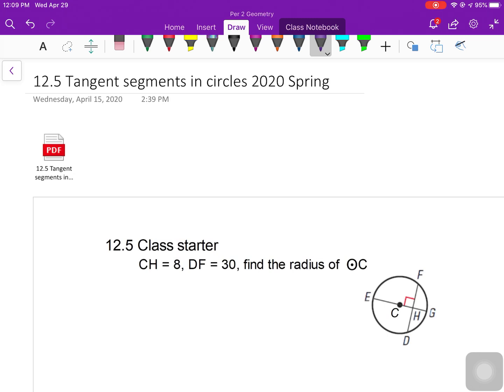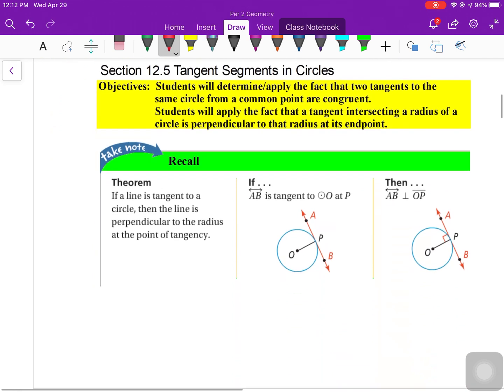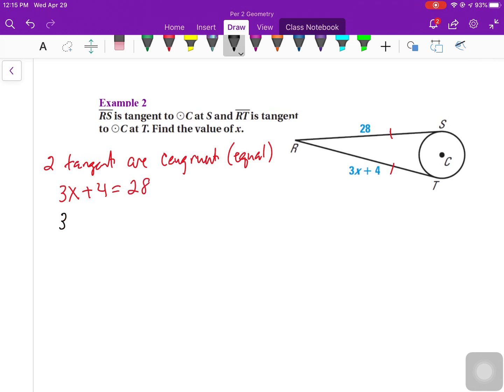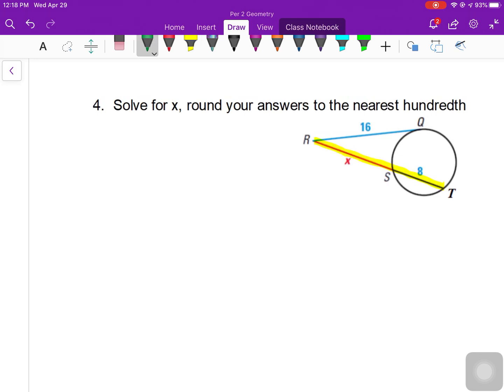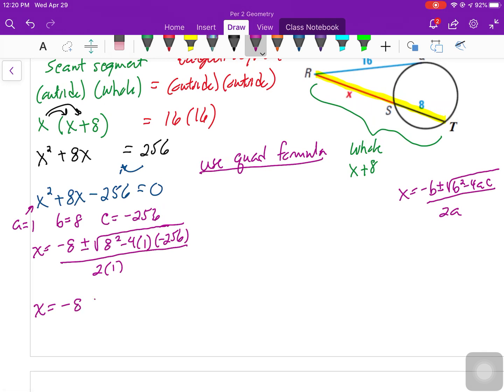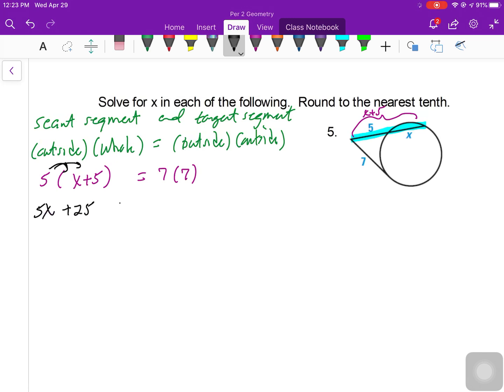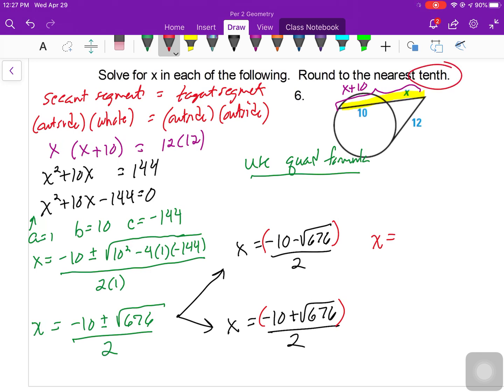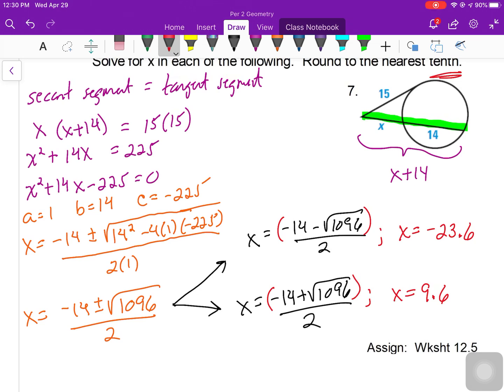12.5 Geometry Video Lesson Tangent Segments on Circles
12.5 Geometry Video Lesson Tangent Segments on Circles:Spring 2020 WFHS